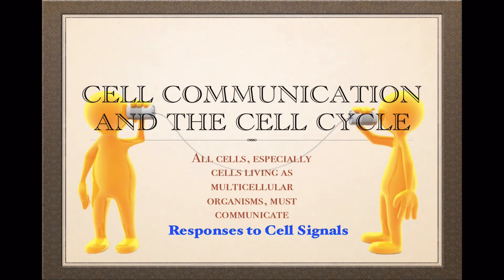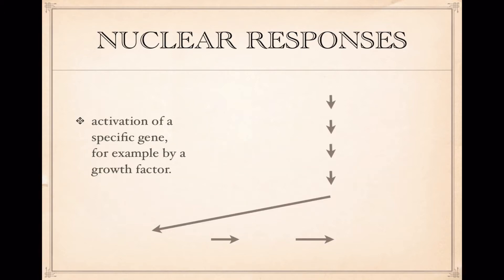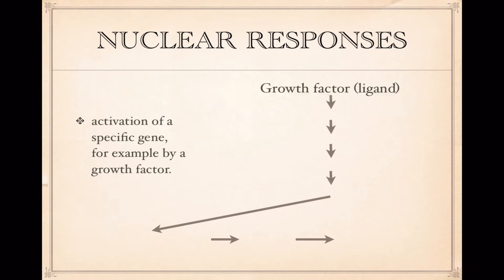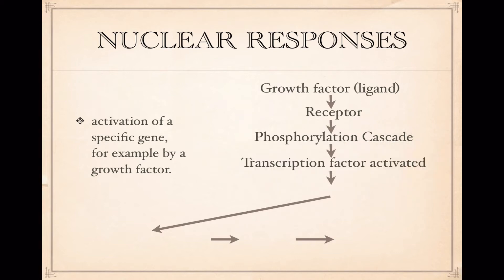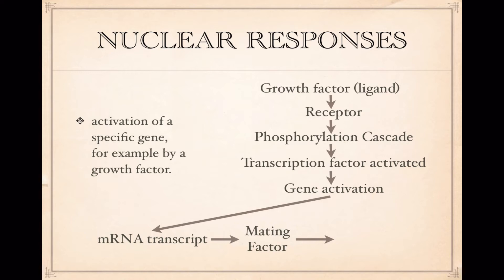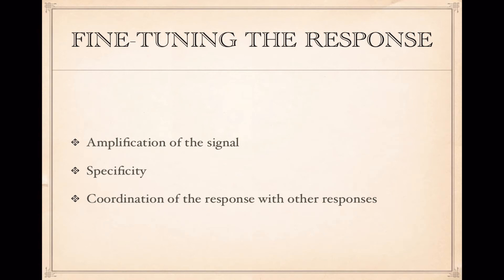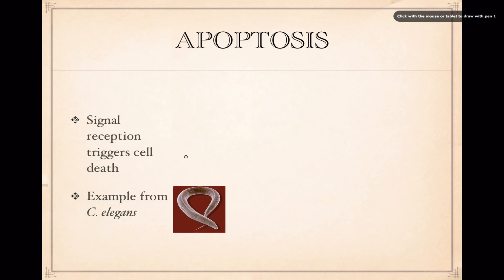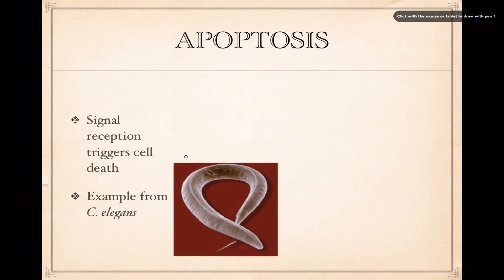Cell Signaling- responses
responses to cell signaling